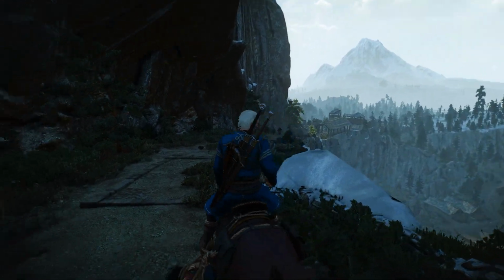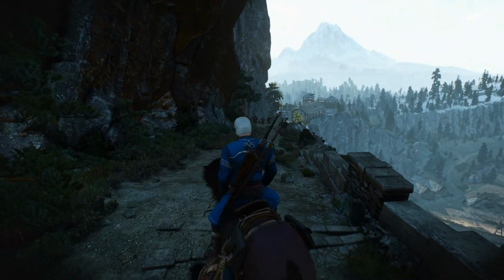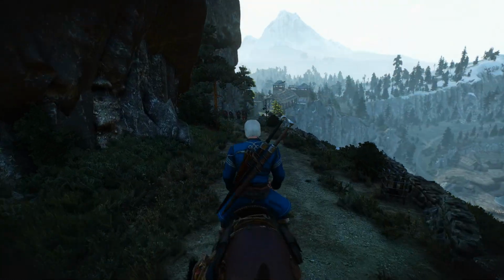i5-10600K vs i7-9700K - Comparison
This video compares i5-10600K with i7-9700K. I really hope you enjoy it. Also, don't hesitate to point out any possible mistakes made in the video on PM or down in the comment section.

TEST SYSTEM:
GPU: NVIDIA GeForce RTX 2080
Motherboard: Asus Maximus XII Extreme (i5-10600K)
             Asus Maximus XI Extreme (i7-9700K)
RAM: 2x 8GB 3200 MHz